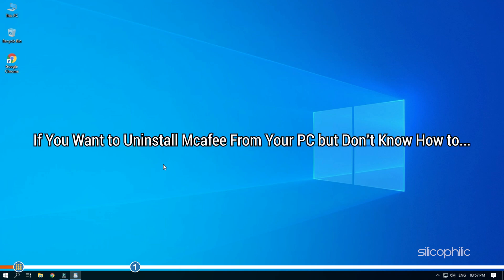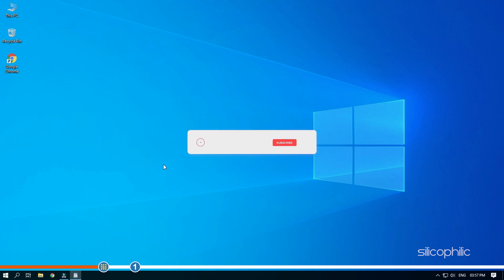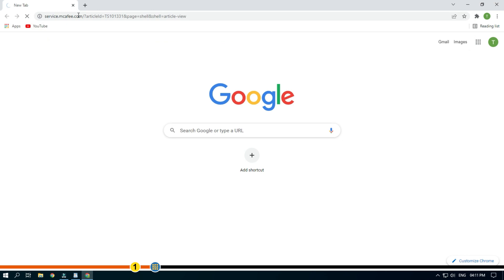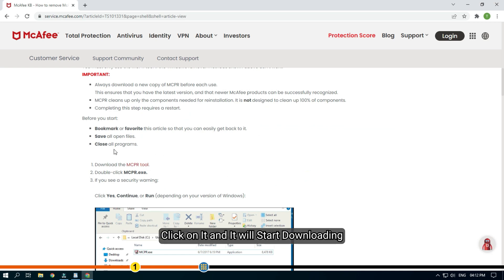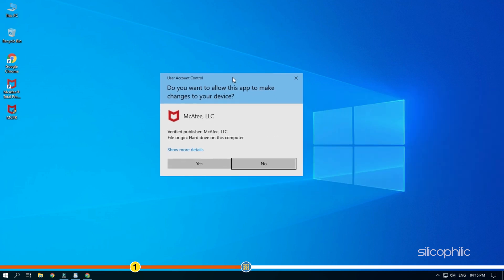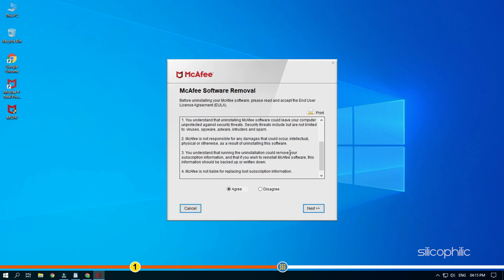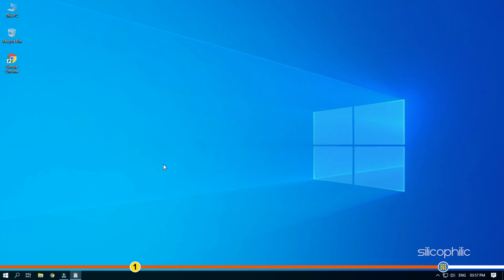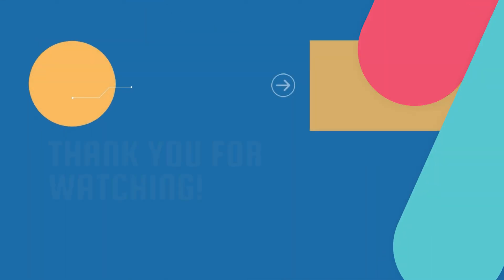How to Completely Uninstall McAfee From Windows 10?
Watch this video till the end to learn how to uninstall McAfee on your Windows 10 PC.